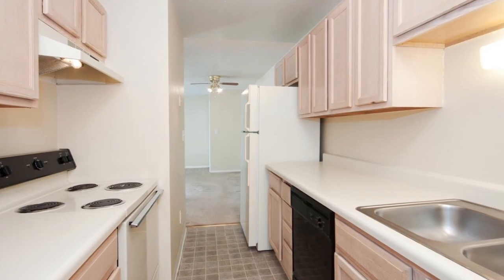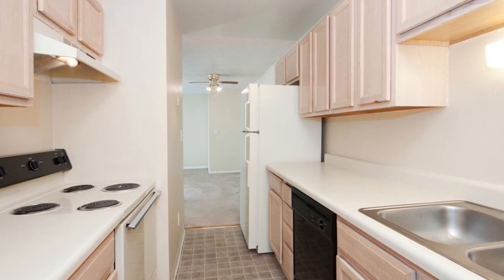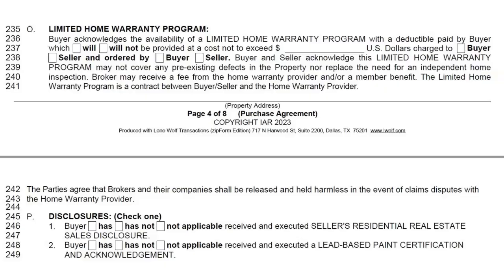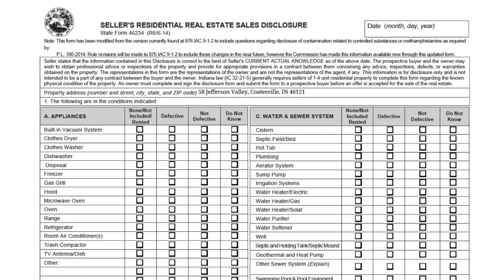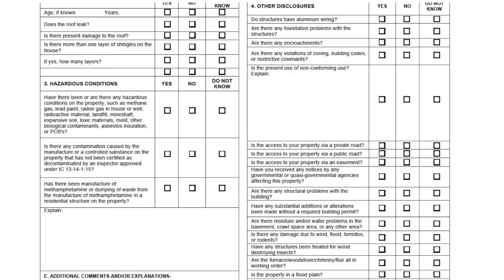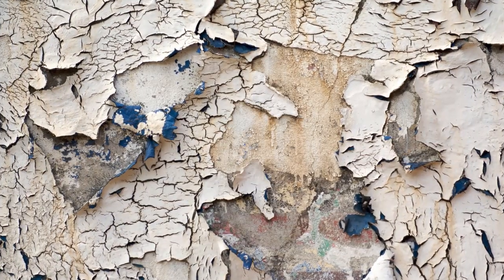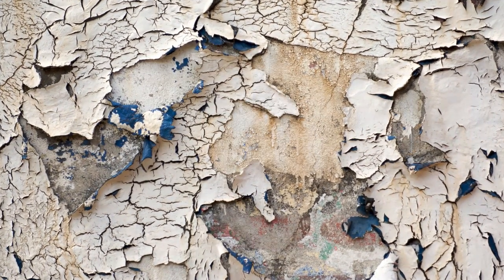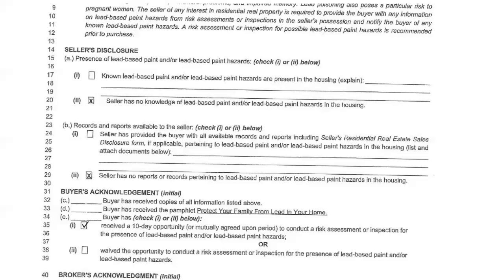Step 12 What is the purpose of a limited home warranty?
If you're buying a used home, a limited home warranty could be helpful for any unexpected repairs to appliances and more.  Team Petruzzi will explain this and types of disclosures in this video.  @teampetruzzi